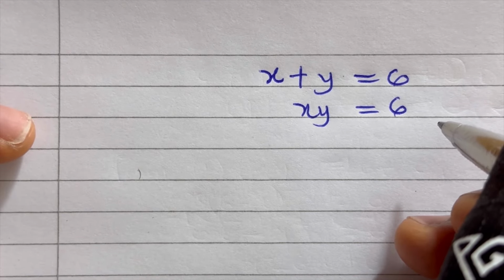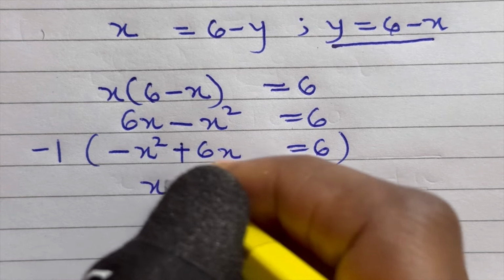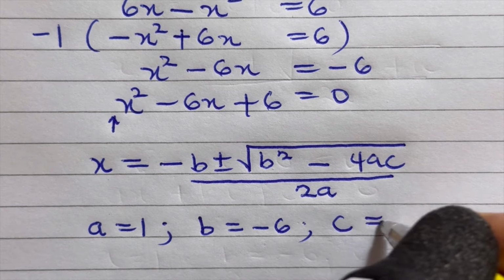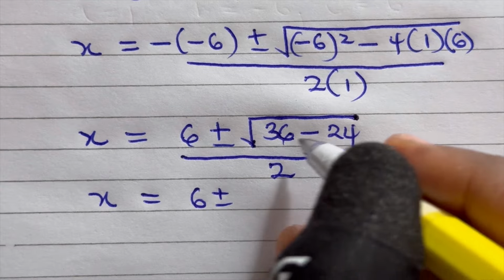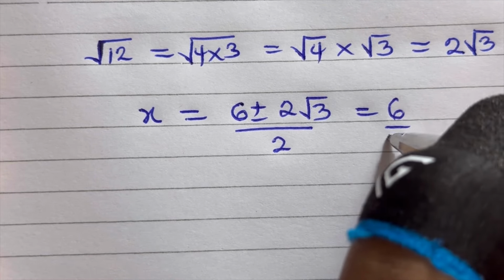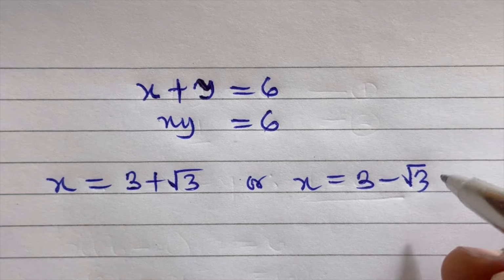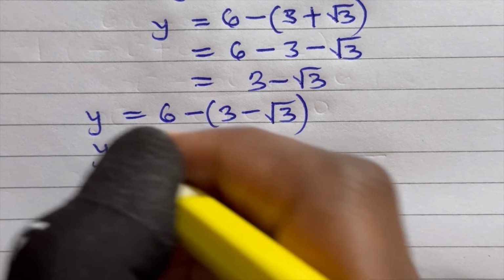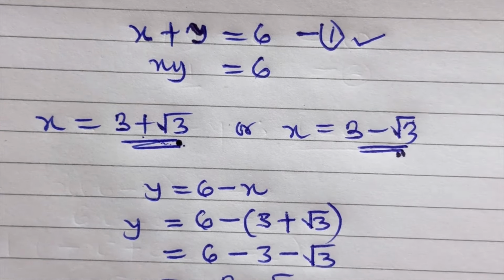Japanese math Olympiad | Can you solve this?